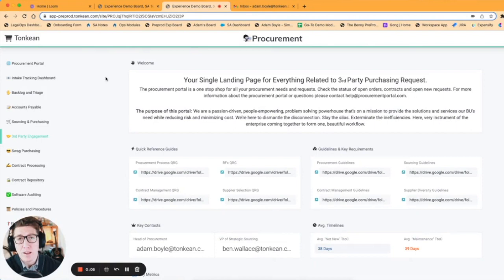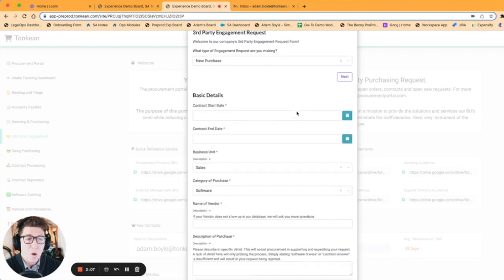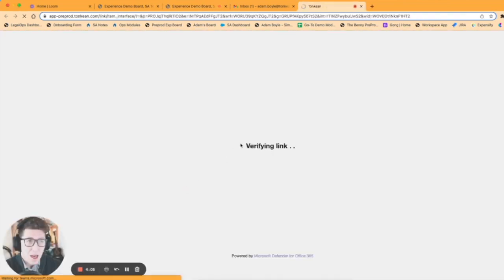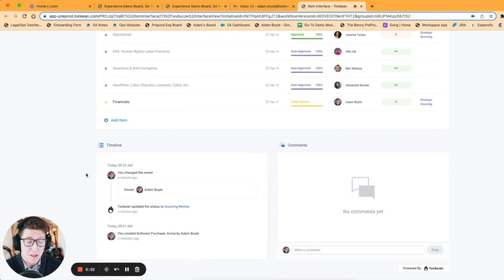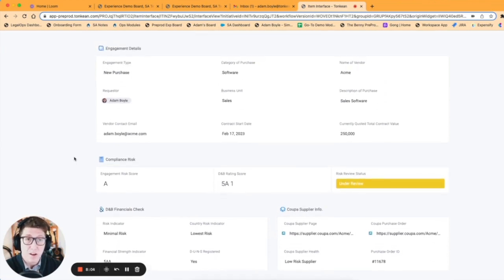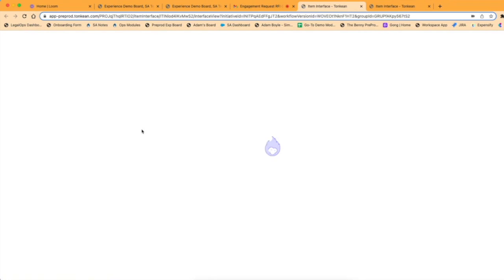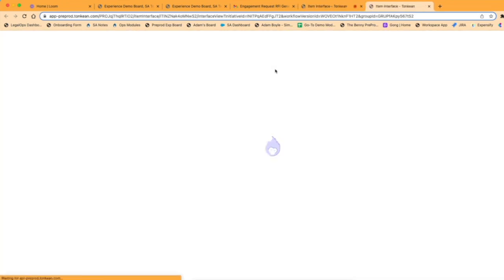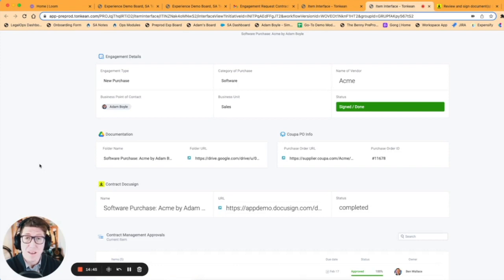ProcurementWorks - Intake to Contract